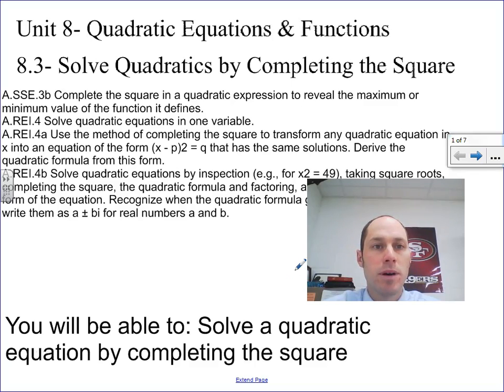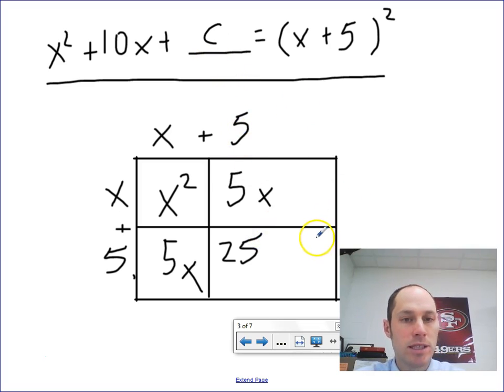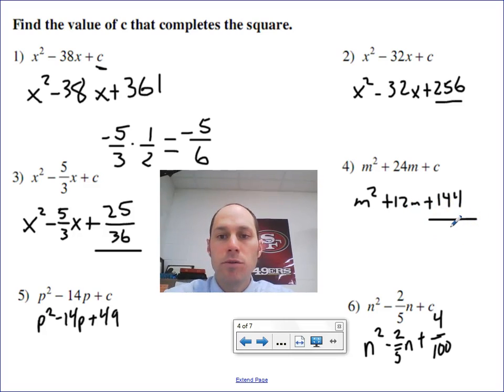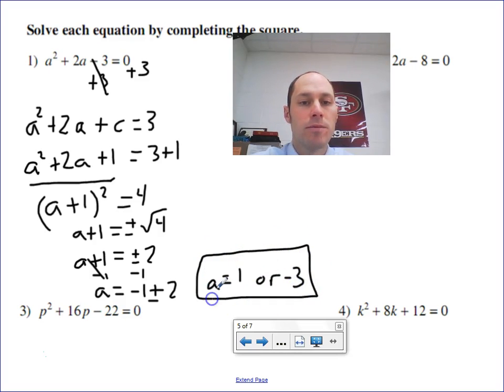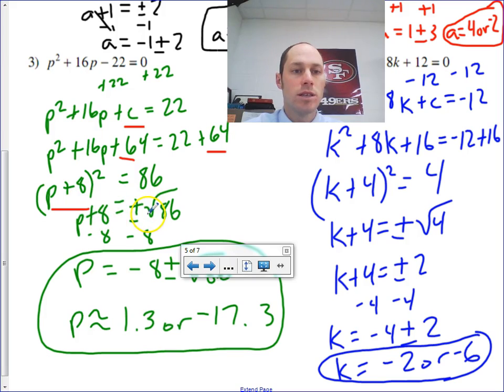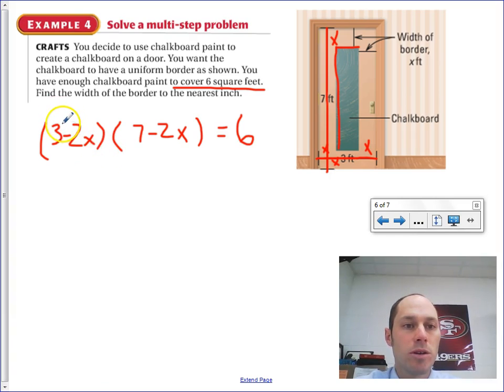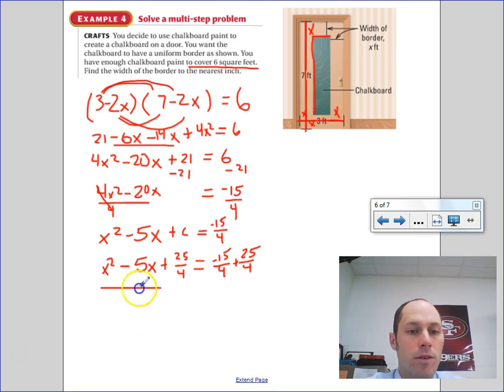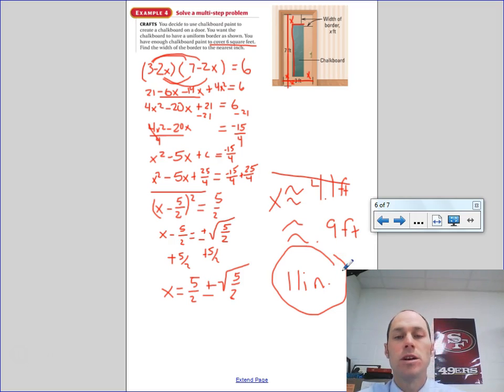Algebra 8.3 Solve Quadratics by Completing the Square